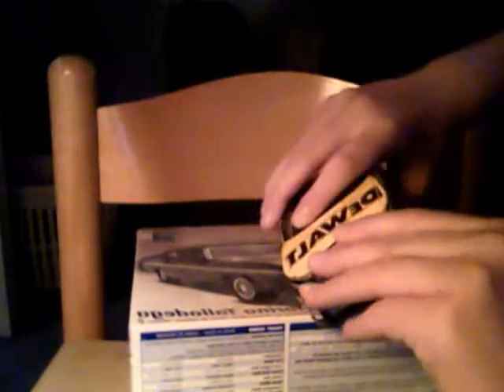2001 Matt Kenseth Ford Taurus Model Car-1st model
This was my first model car, Just thought it would be fun to share it with you guys.
All comments and criticism are appreciated, Thanks!